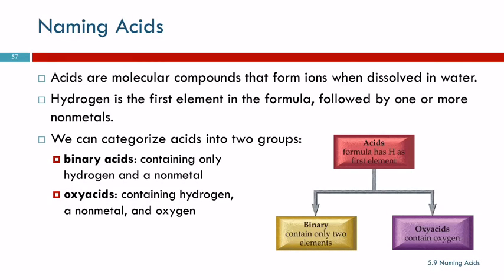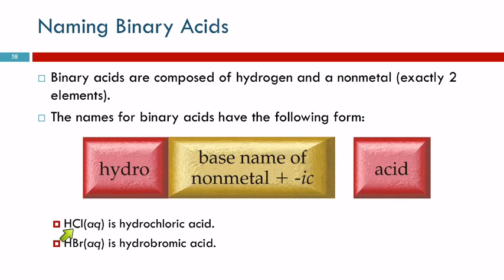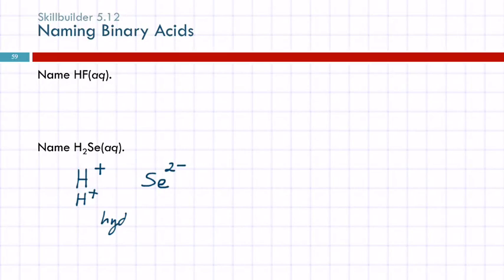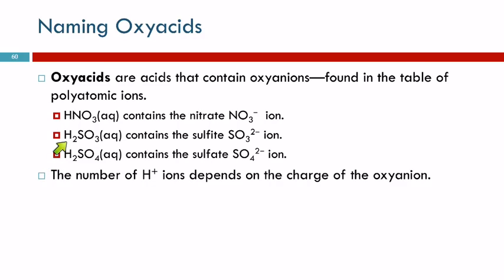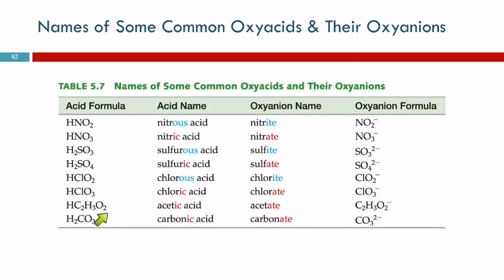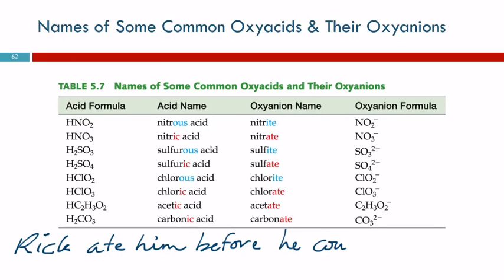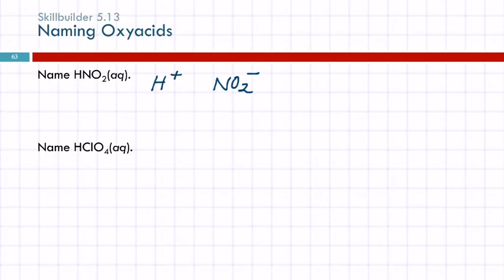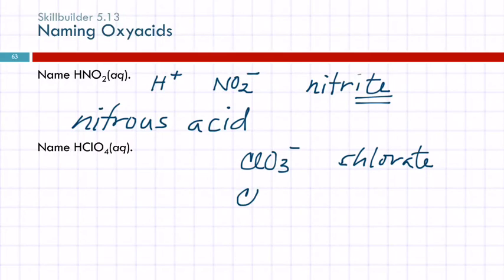5.9 Naming Acids (Monday lab)